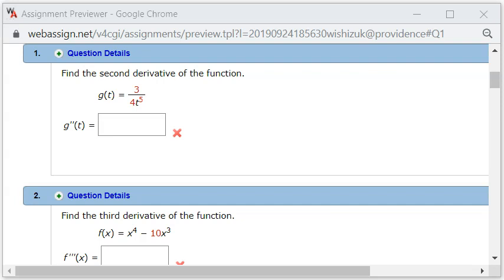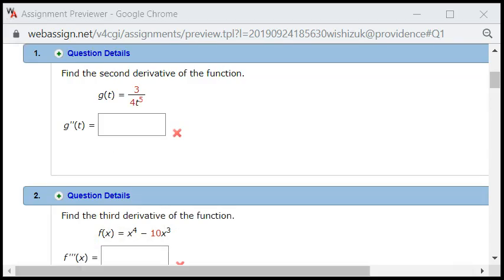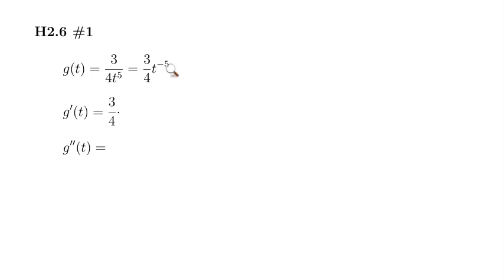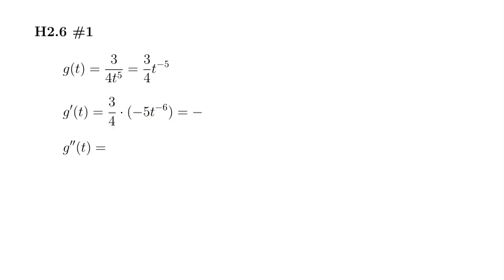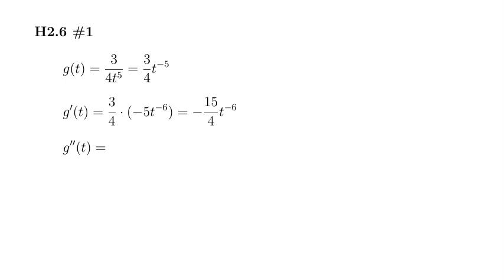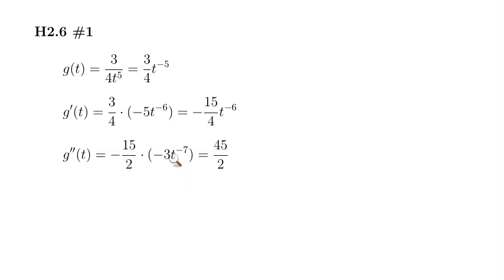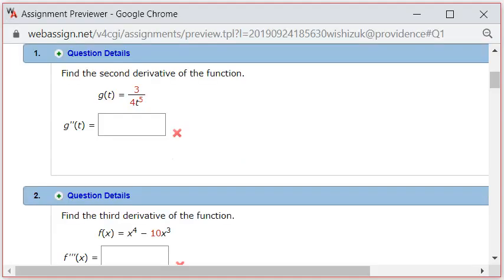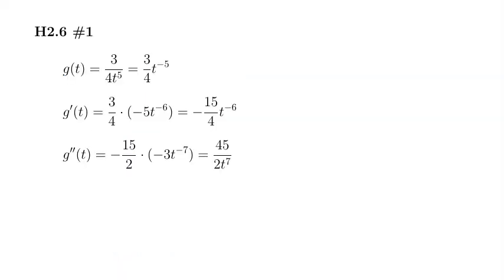Applying Power Rule Twice to Find the Second Derivative of a Function - MTH 109 H2.6 #1 (Fall 2019)